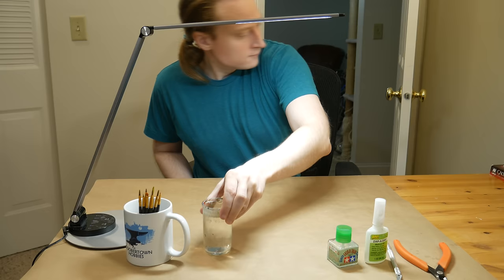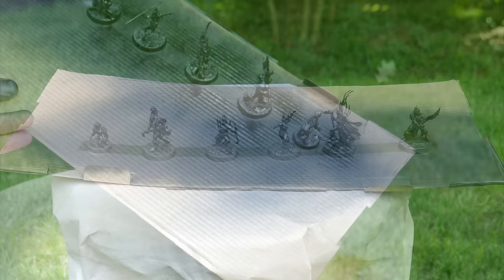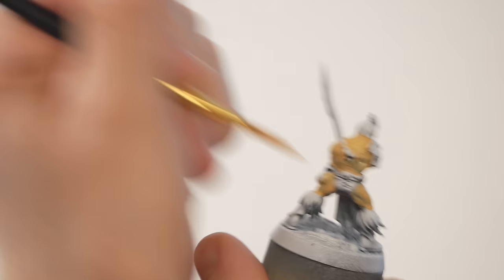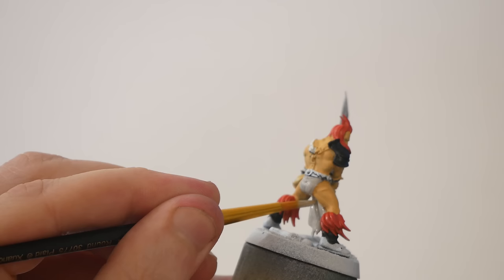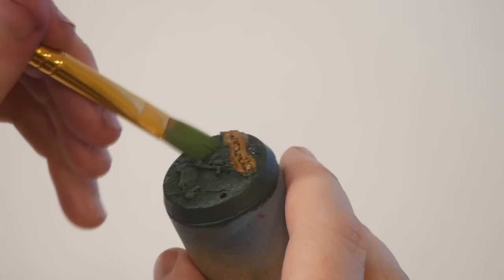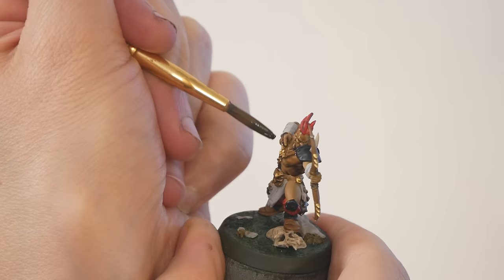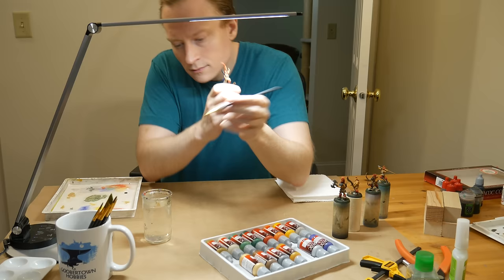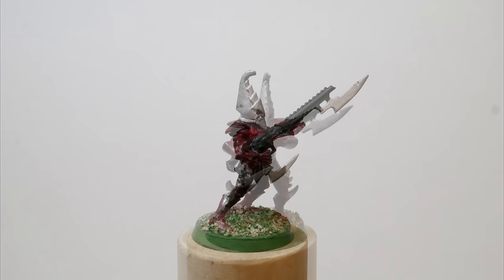FUNDAMENTALS! A Complete Guide to Painting Minis.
This is THE Mini Painting Tutorial video that I recommend for newer painters. If I could send one tutorial video to my younger self on the day I bought my first minis, it would be this video!

In this painting guide I use the Age of Sigmar Chaos barbarian models from the Warhammer Underworlds Nightvault crew Godsworn Hunt. I show some of my favorite ways to build, prime, and paint these models for a simple and fun look. This tutorial is designed to be accessible to anyone, and a useful resource for beginners and people interested in the fundamentals of painting warhammer minis.

I covered as many techniques as possible, from clipping and cleaning minis, to gluing and clamping them, sub-assemblies, how to use spraypaint primer, how to zenithal highlight, how to build a wet palette, how to mix paints, how to basecoat, how to wash, how to highlight, and how to paint eyes. Then I varnish the models.

If you think this video would be useful for someone you know, I encourage you to share it! Also, I’ll be making more videos geared for newer painters in the future- let me know what other useful straightforward techniques I should try to show and I’ll see if I can find appropriate minis! And as always, I apologize for any clickbait titles and thumbnails that I may use :-)